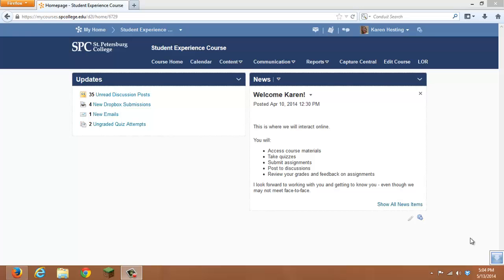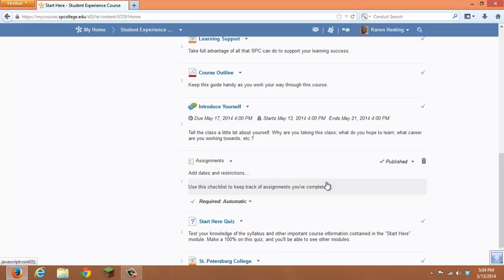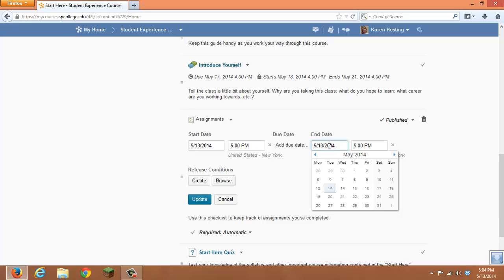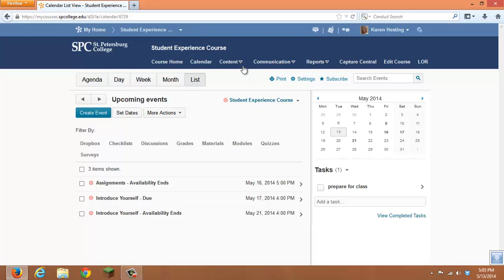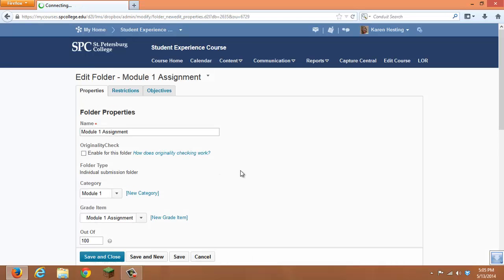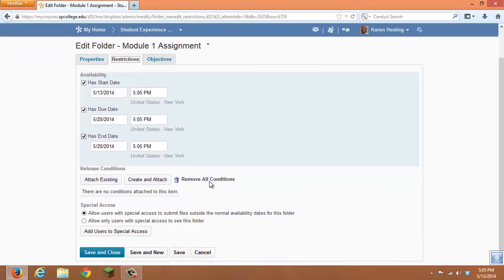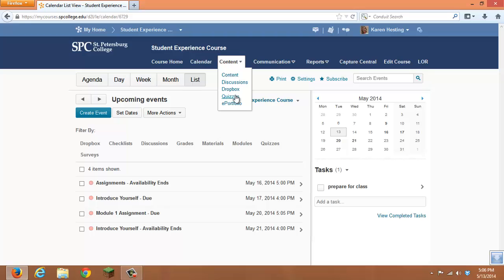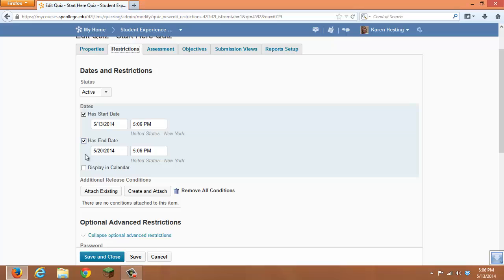Adding Calendar Dates from Content and Topics